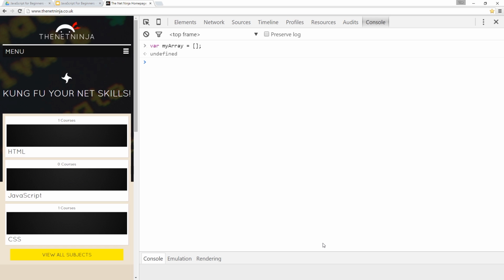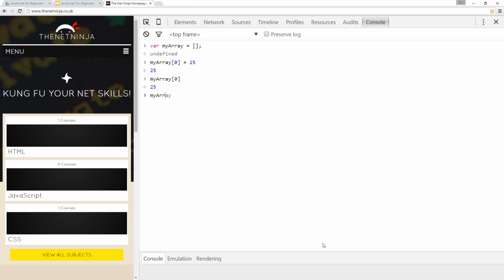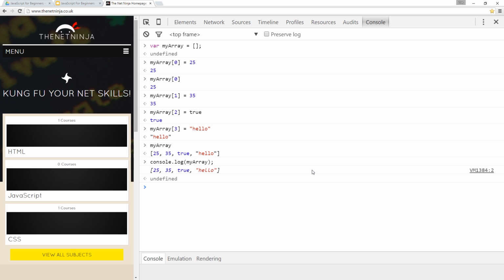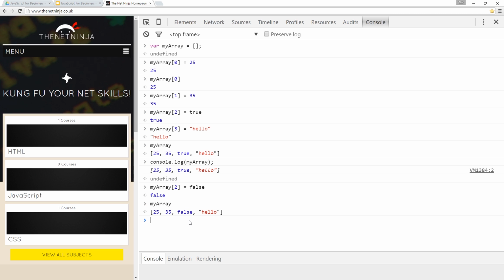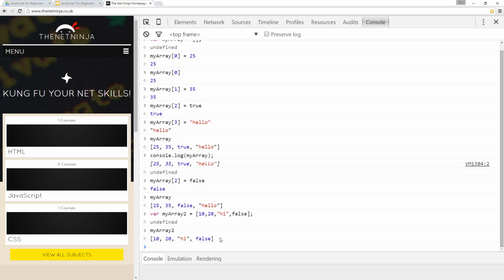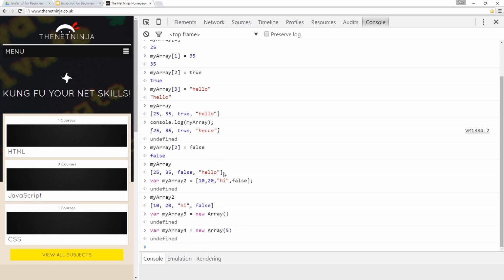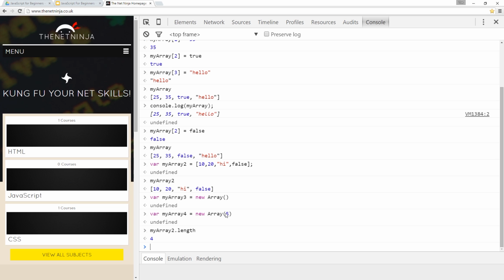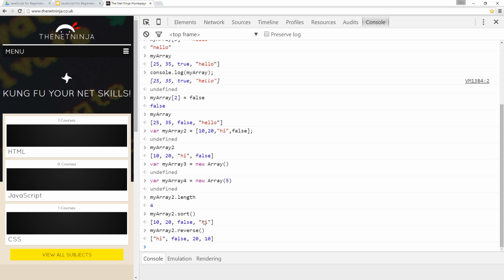JavaScript Tutorial For Beginners #26 - Arrays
Hey guys, in this JavaScript tutorial I wanted to show you how to make arrays and how we store pockets of informations in them. Arrays can be (virtually) endless in the amount of pockets they can hold, certainly enough for any client side script.

The biggest indicator someone is using an array is the square bracket notation - [ ].

You can also create arrays using the 'new' keyword, but I prefer to use the square bracket method, just because it's quicker and easier to assign values straight away.

As always, ask away with any questions :).

Social Links